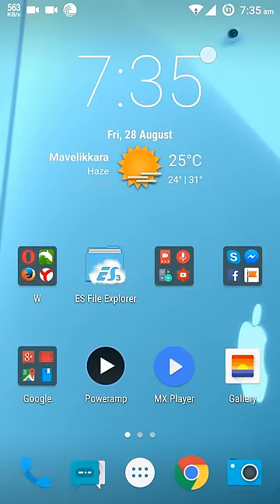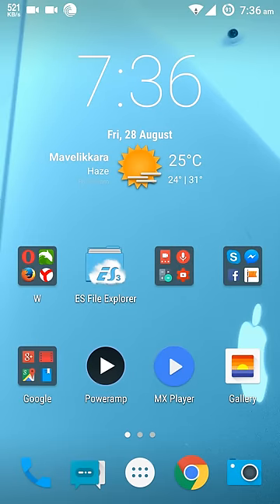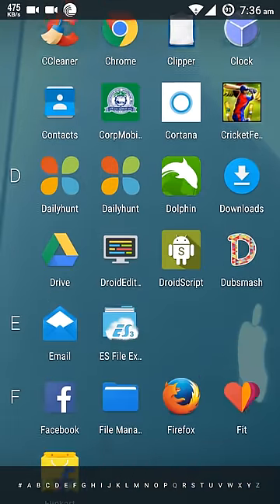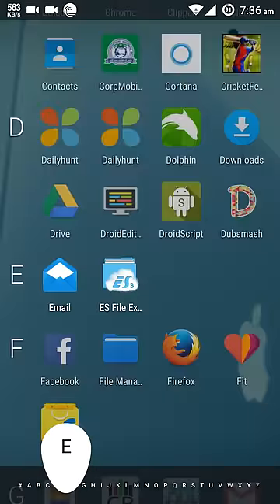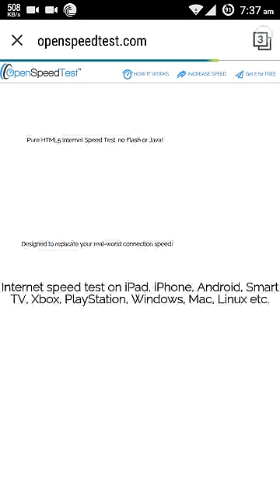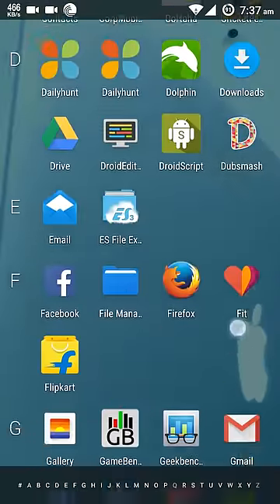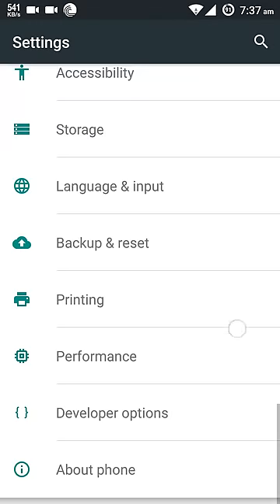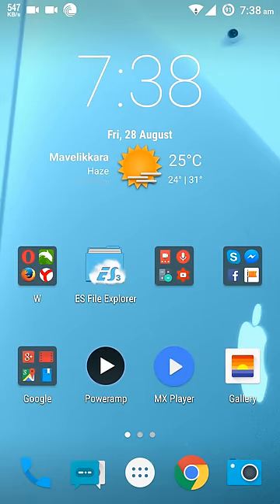Cyanogen OS 12.1 OnePlus One Update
Yesterday I updated my OnePlus one to latest cyanogen os version 12.1 (Android version 5.1.1) overall I like this update